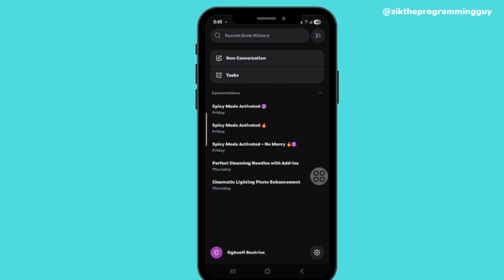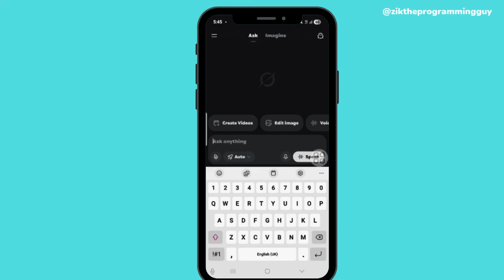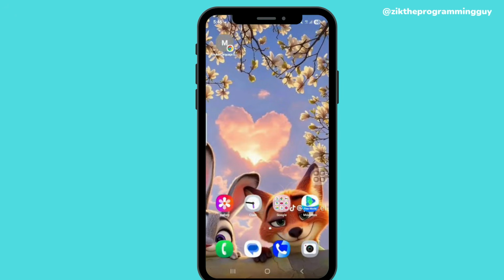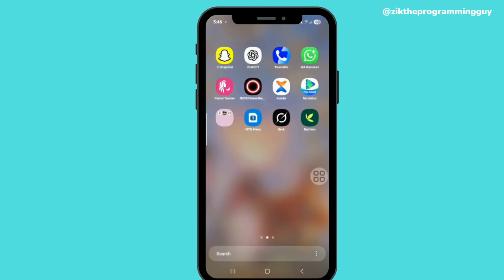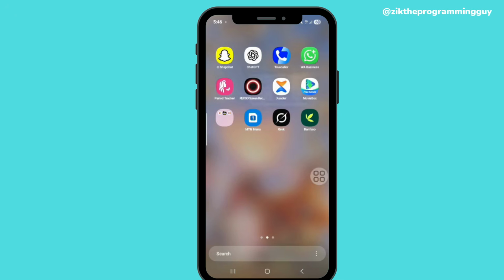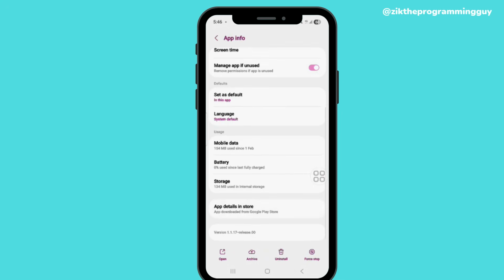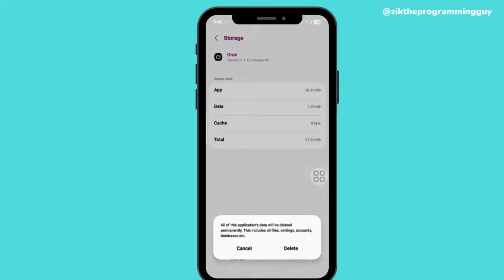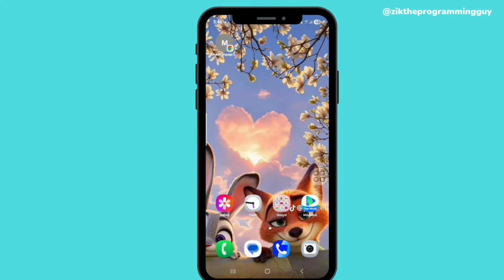How to Fix “Video Moderated” Error in Grok AI - Video Moderation Service Error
Are you seeing the “Video Moderated” error in Grok AI and can’t generate or upload your video? In this video, I’ll show you how to fix the Video Moderated error in Grok AI step by step using simple and working methods.
This issue usually happens when Grok AI detects content that violates its moderation rules, but don’t worry — there are easy ways to avoid and fix it.